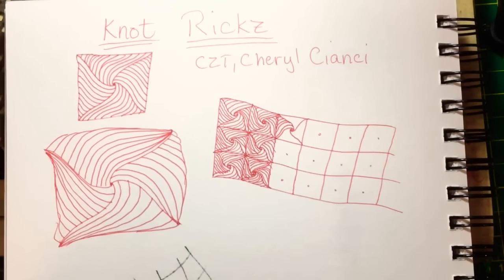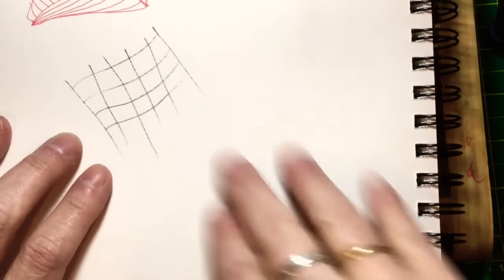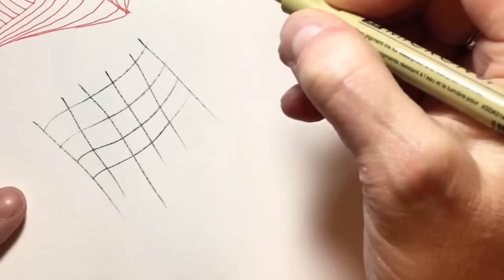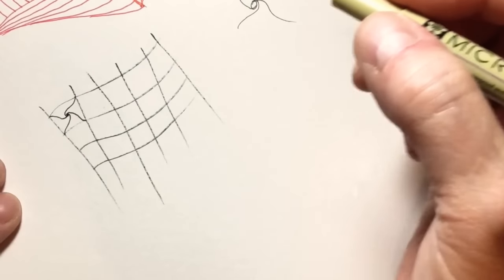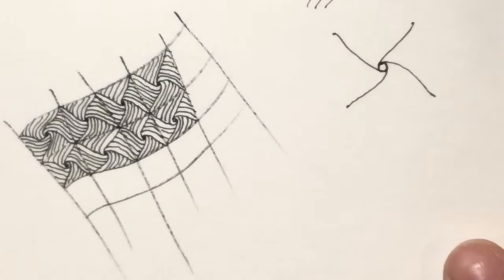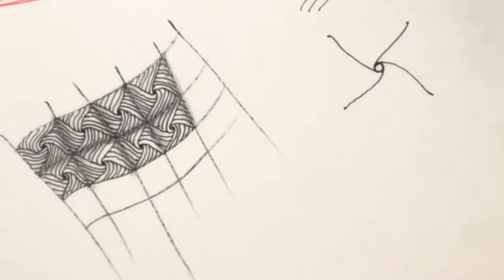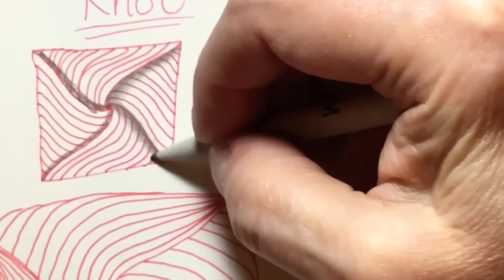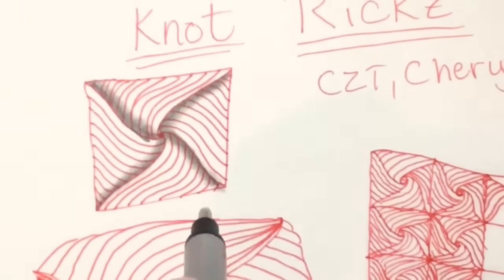The 100 Day Project || 100 Days of Zentangle || Day 21 Knot Rickz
The 100 Day Project || 100 Days of Zentangle || Day 21 Knot Rickz is a pattern walk through of KNOT RICKZ by CZT, Cheryl Cianci. Said to be a mix of PARADOX and Well, this was a fun exploration of drawing in the grid and especially shading! I need to perfect my alternate drawing method! 💜 💜  I'M REALLY GETTING CLOSE TO 1000 SUBS AND WE CAN LIVE STREAM AGAIN! 💜💜 Please tag me when you post art so I can find you!on search! I'd love to connect with you on Instagram!  100 day project 2019 template.

A daily video is planned for 7:00 AM CDT starting April 2nd continuing daily for 100 days...assuming I don't implode first! I may adjust the schedule on weekends to allow for sleeping in and time with the kiddo.

Materials
Canson Mixed Media Sketchpad 7x10"
Stadler Mars Lumograph F Pencil
Pigma Micron 01 in black
Pigma Micron PN